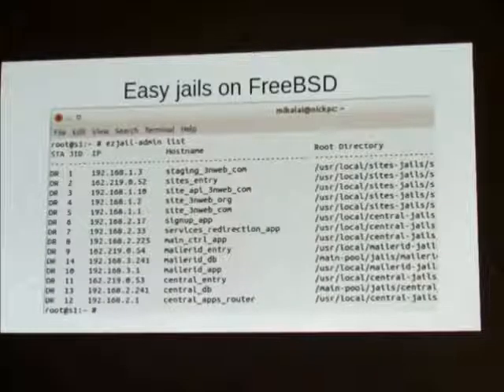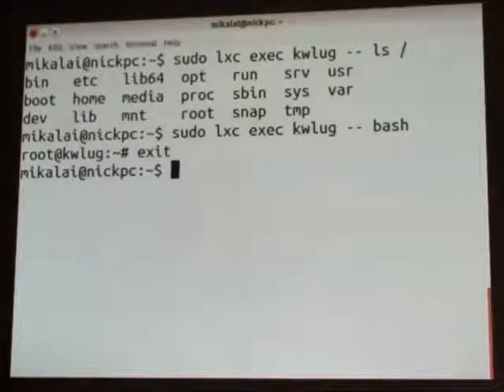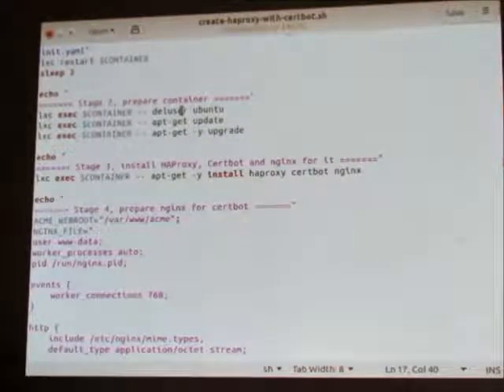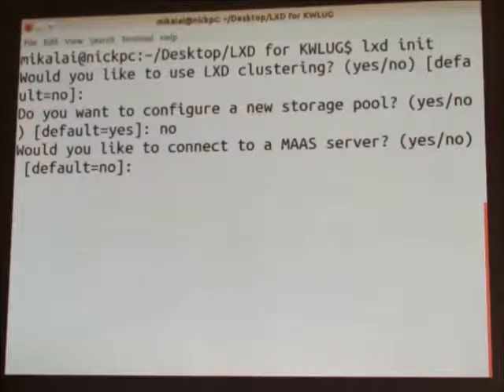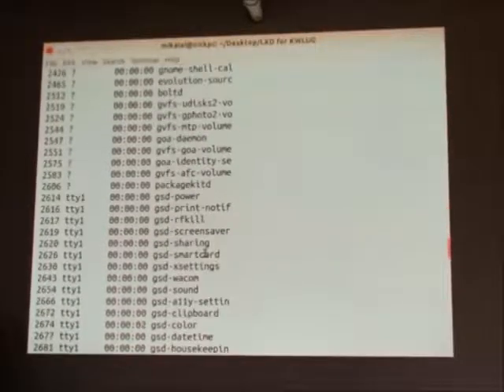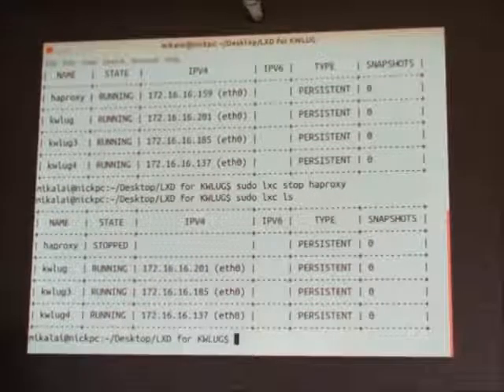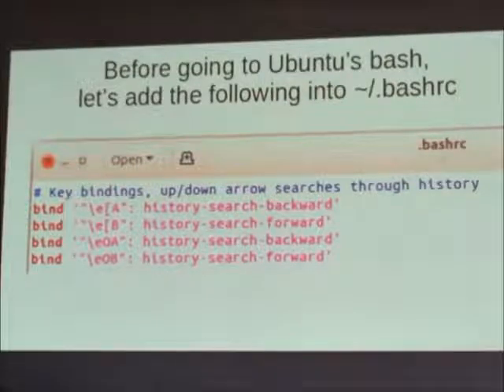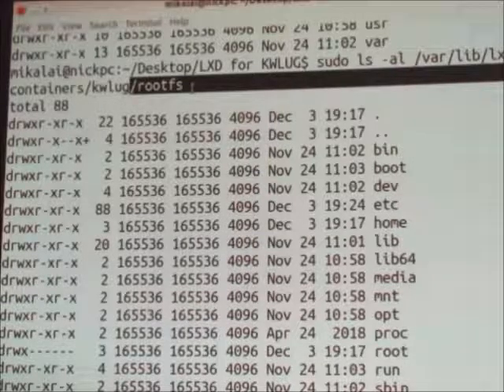Linux containers with LXD.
Mikalai Birukou talk at Kitchener-Waterloo Linux User Group (@KWLUG KWLUG) Dec 2018 meeting

From the meeting description:
"Mikalai Birukou will give us an introduction to LXD, the Linux container management system. LXD provides a cheap way to experiment with different installations. He says this is a beginner-friendly talk for those who dabble on the command line or are beginner sysadmins."